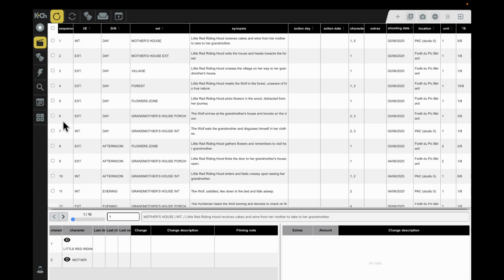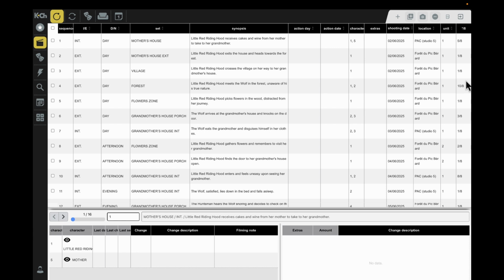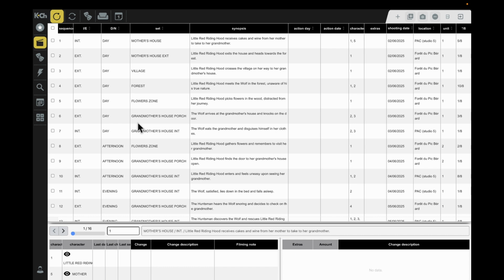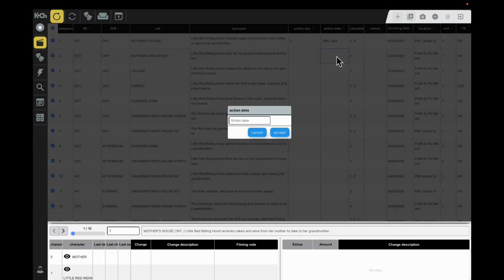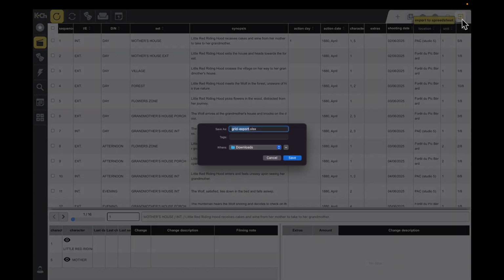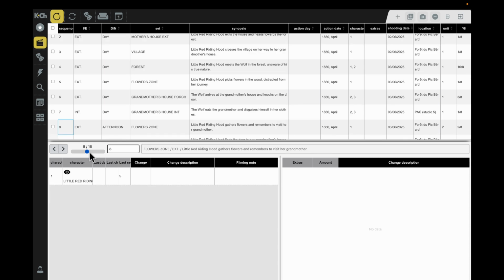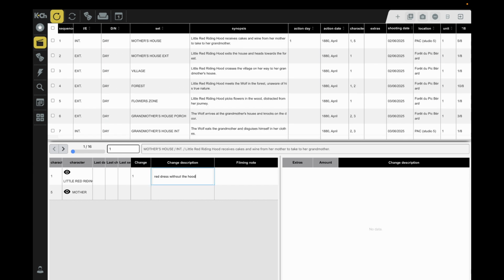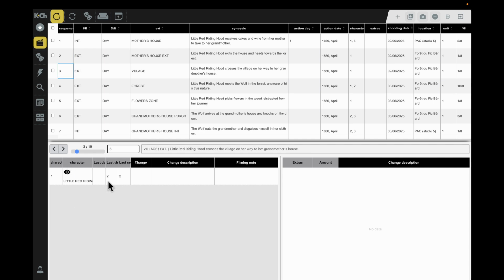K·Ch Edit Outlist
In this second Character Creator tutorial, we explore how to edit your Outlist using the Changes mode, focusing on scene information, batch editing, and character continuity.

In this video, you’ll learn:

WHAT KEYNEMA AUTO-EXTRACTS FROM YOUR SCRIPT
Sequence number, INT/EXT, time of day, location, synopsis, and characters—plus calculated page lengths.

HOW TO MANUALLY EDIT OUTLIST CELLS
Enter action dates, shooting info, and custom notes directly in the table.

HOW TO APPLY BATCH EDITS
Select multiple sequences and update shared details in one click.

HOW TO USE THE EDITING TOOLBAR
Add, duplicate, or delete sequences, mark as shot, open the script, or export your Outlist to spreadsheet formats.

HOW TO TRACK CHARACTER CONTINUITY
Use the lower section of the screen to manage costumes, makeup, and visual progression scene by scene.

Ideal for costume teams, script supervisors, and production designers who need to track character states and edits across the full timeline.